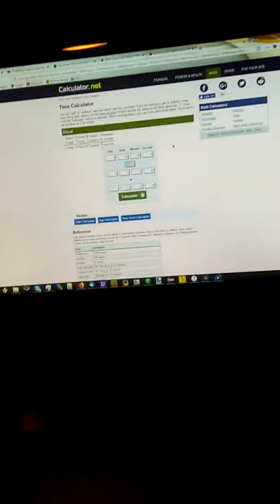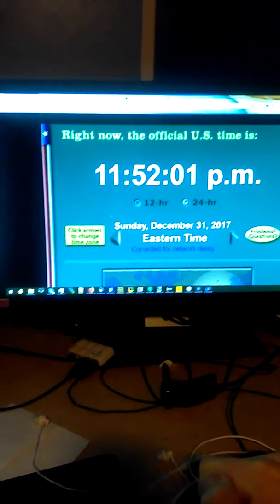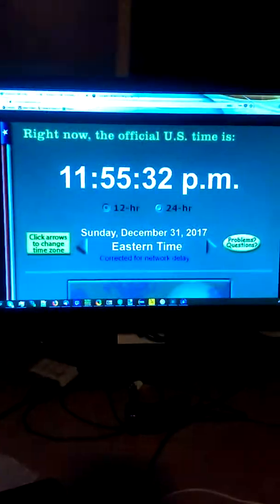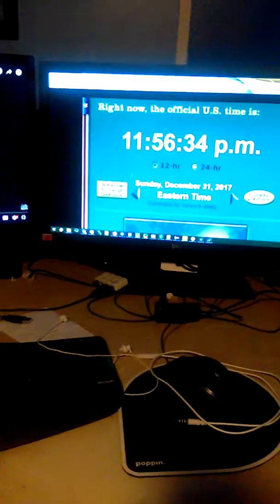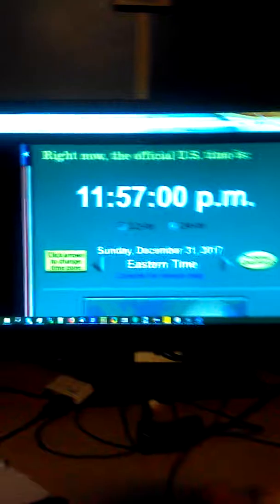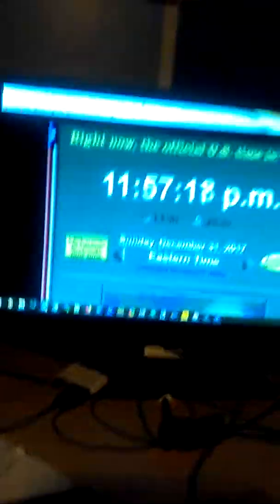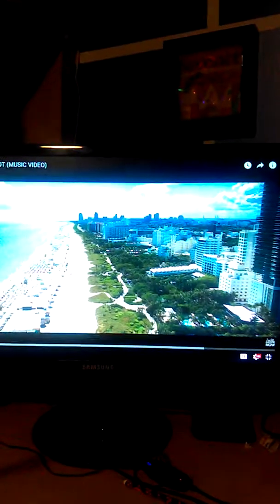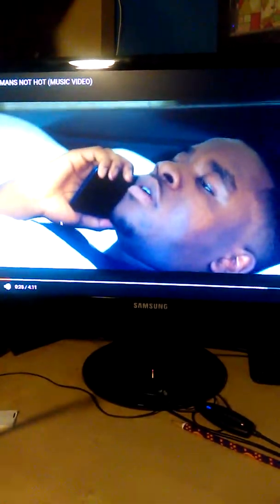The ting goes skrra on midnight!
Hope 2018 rocks!!